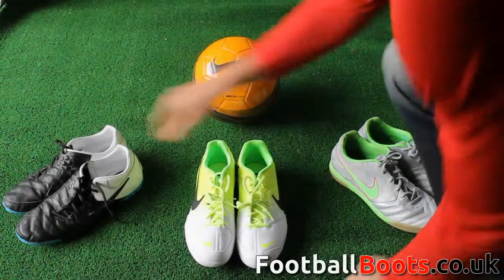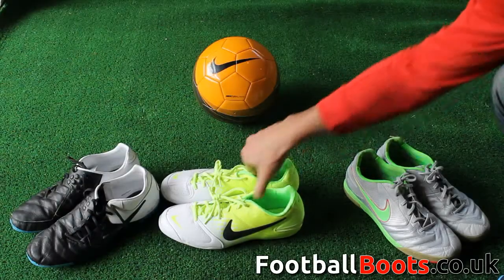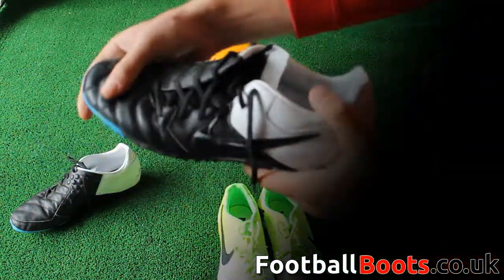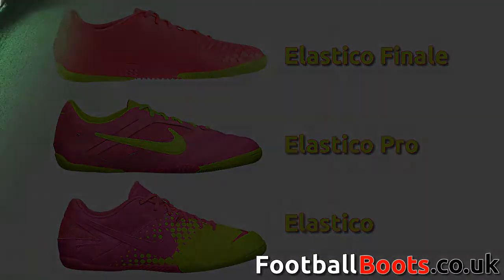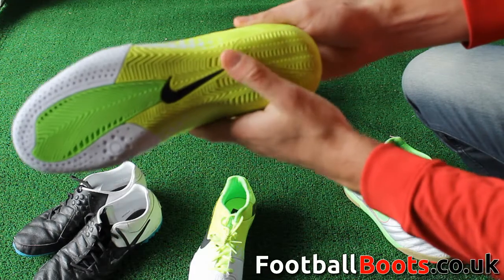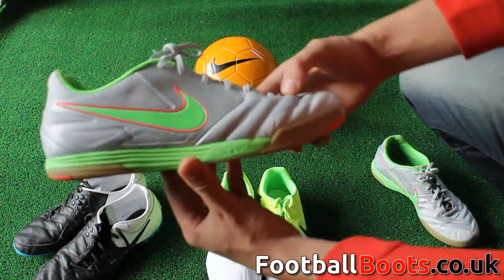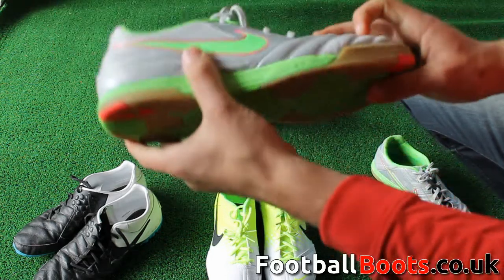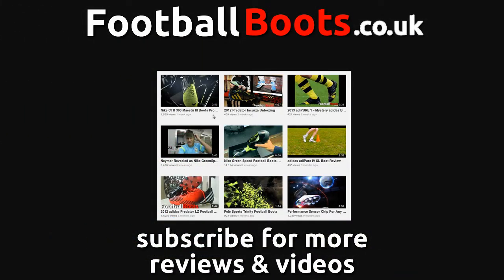Which Nike 5-aside boots are for you?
We review the first generation range of Nike 5 boots, the Bomba, Elastico and Gato ranges for indoor, astro-turf, futsal and street play.